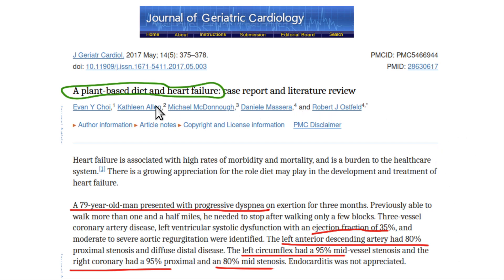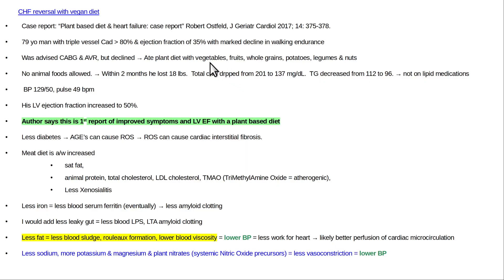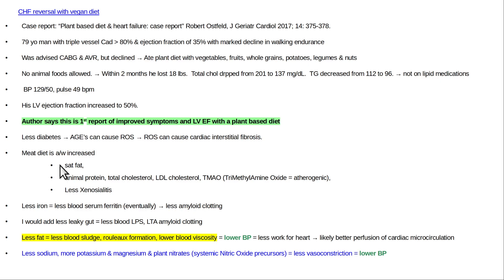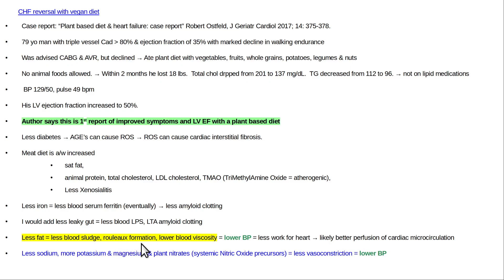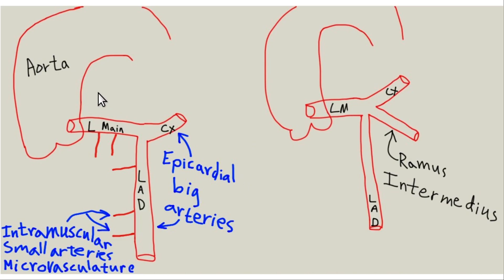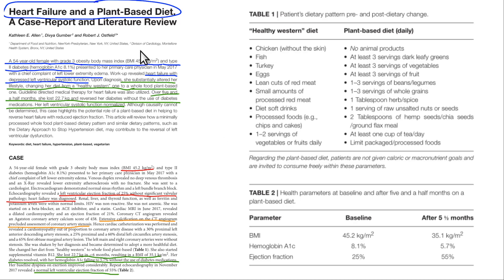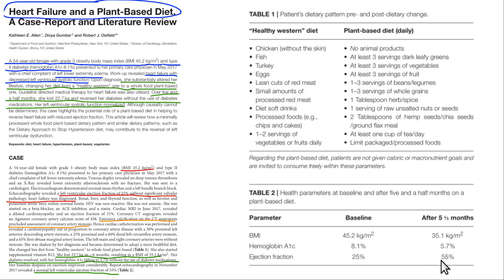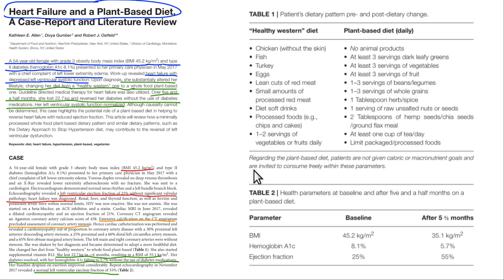Heart failure CHF reversal with plant based diet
Cardiologist Robert Ostfeld with 2 case reports of CHF reversal on plant based diet.  1st patient EF increased from 35% to 50%.  2nd pt with EF increased from 25% to 55%.